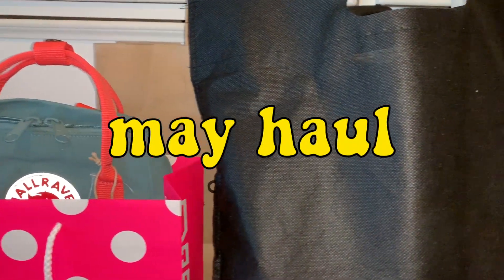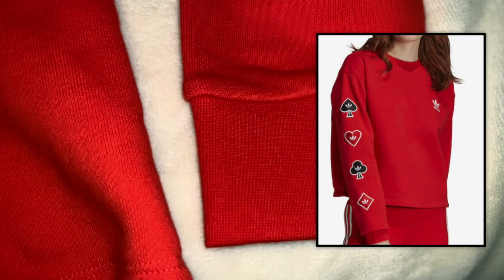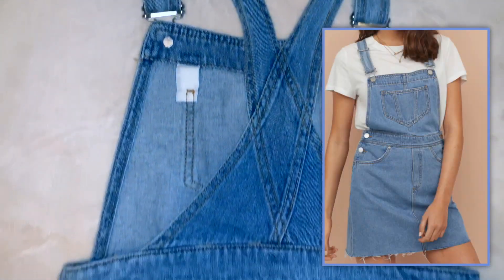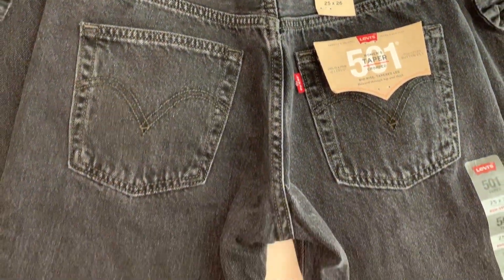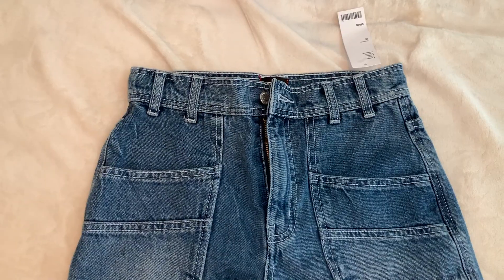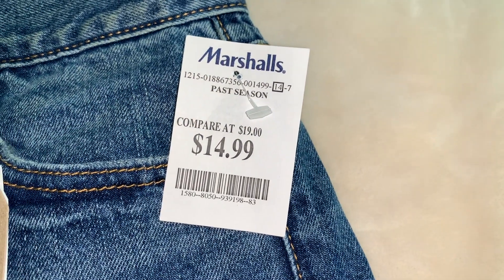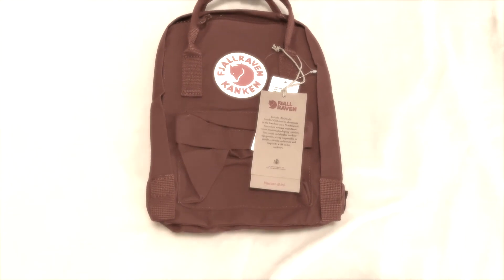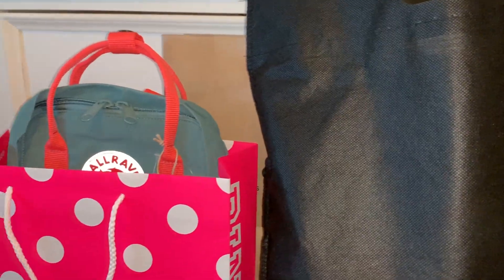may haul (adidas, kanken, levis, urban, brandy) | dragonxxqueen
Thank you for taking your time and watching the video, even if you didn’t finish it. Want your friends to also watch, share! New videos uploaded every weekend! ♡

→ Channel Schedule:
New Videos - Friday, Saturday, or Sunday
Montages - Sunday’s (mostly)

♡ Stellar Friends In The Video:
No Friends Are Featured In This Video

✿ We are here to have fun and laugh, not to be taken seriously. Any negative or hate comments will be deleted.